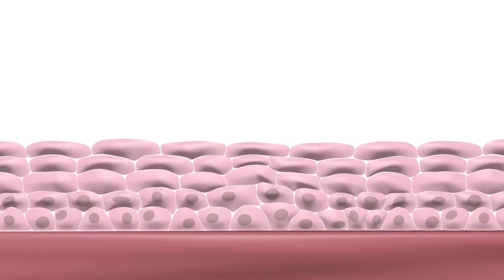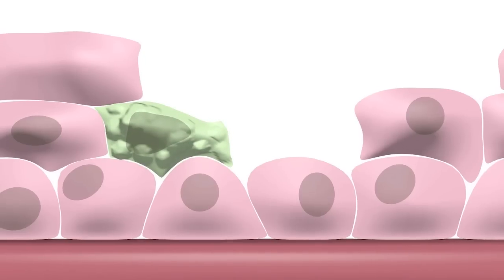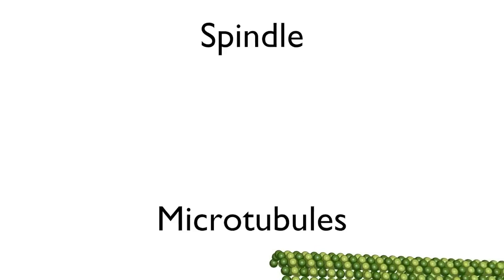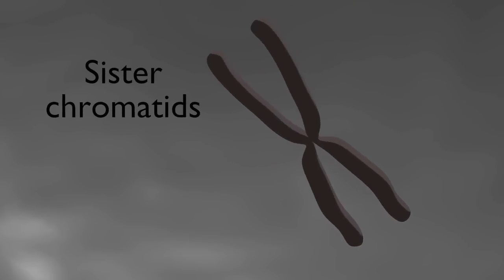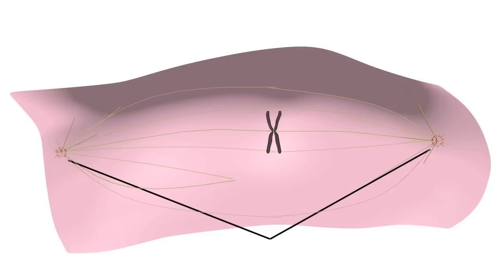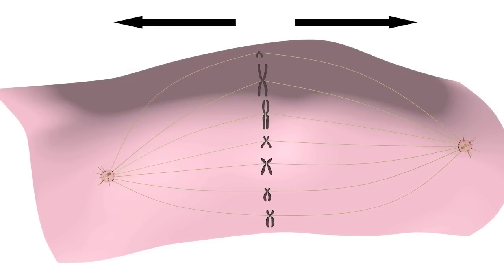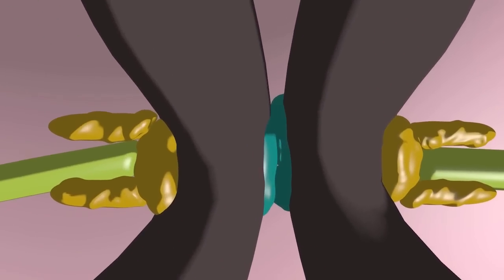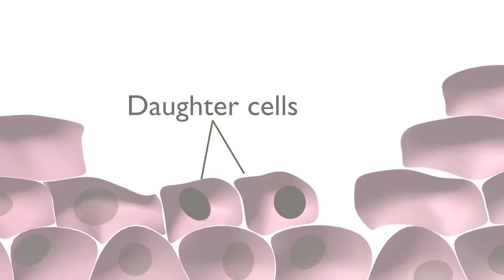Mitosis and Cell Division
In this animation, we explore mitosis, the key process in cell division during which duplicated chromosomes are segregated into separate daughter cells.

Molecular Biology: Principles of Genome Function, Second Edition
Nancy Craig, Rachel Green, Carol Greider, Gisela Storz, Cynthia Wolberger, and Orna Cohen-Fix